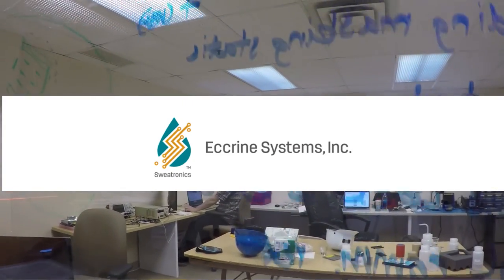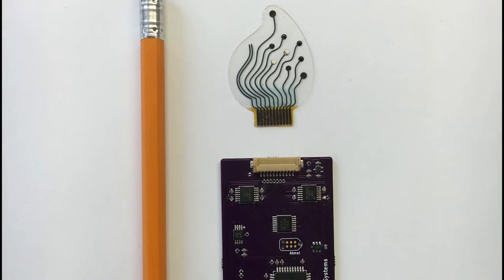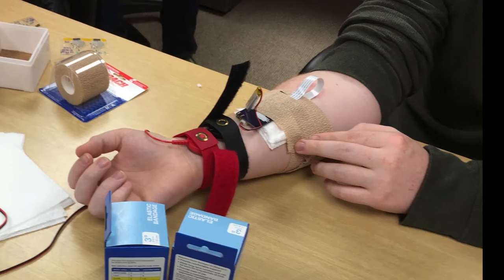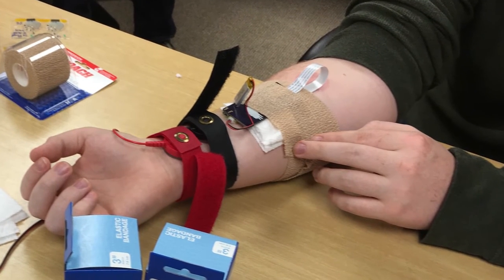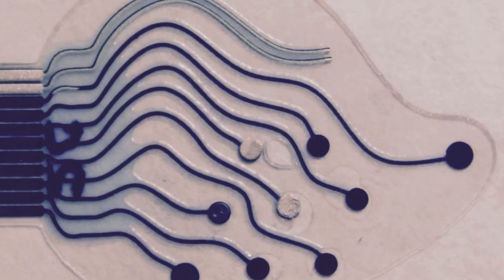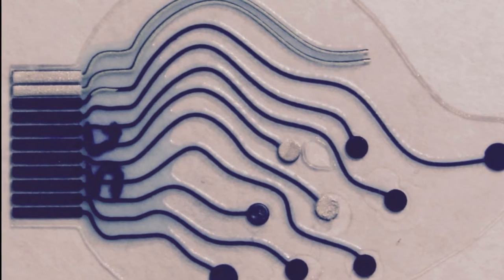Eccrine Systems Monitors Health through Sweat